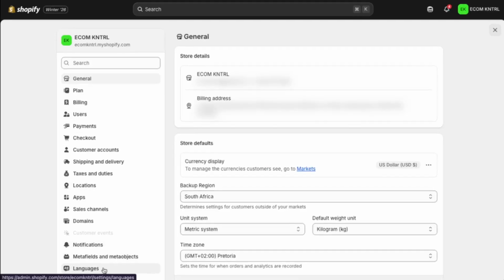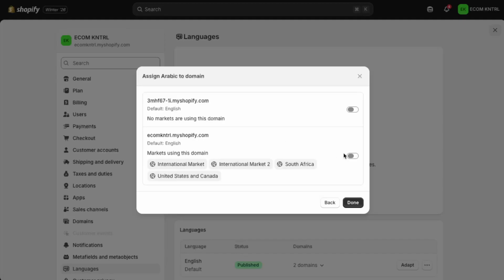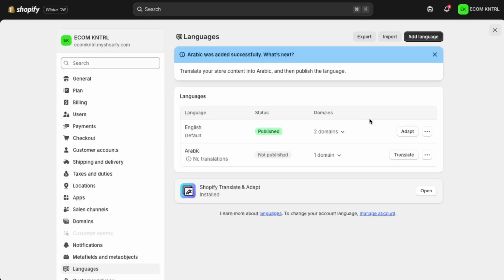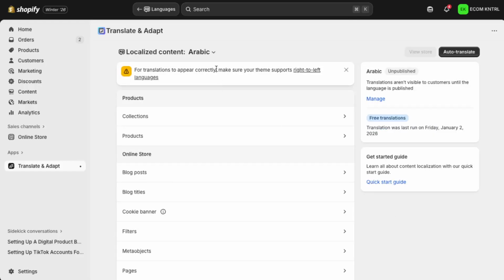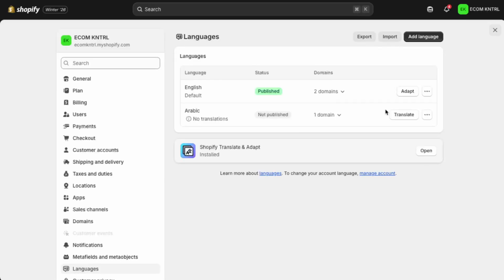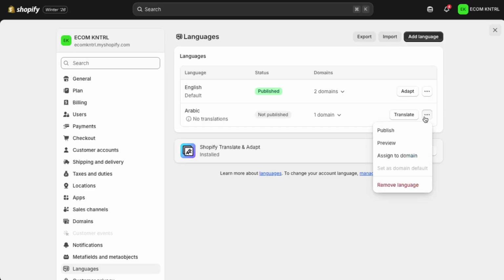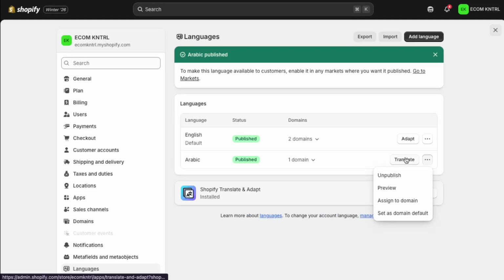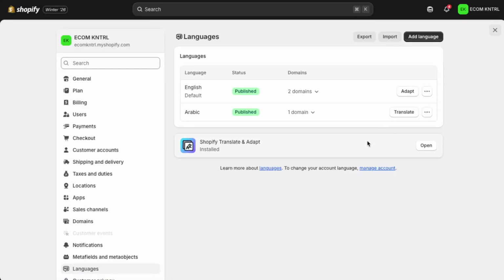How to Add Language Translator on Shopify (2026) | Languages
This video shows how to add language translator on Shopify using the correct steps that work in 2026. You’ll learn where language and translation features are managed in Shopify and how to enable multiple languages so customers can view your store in their preferred language.
We walk through the Languages and theme-related settings step by step, showing how translations are added, published, and displayed on the storefront. This is useful for stores selling internationally or targeting customers in different regions.
The tutorial matches the current Shopify interface so you can follow along exactly as shown. If older guides don’t match what you see in your admin, this video shows the current, reliable way to add a language translator on Shopify.